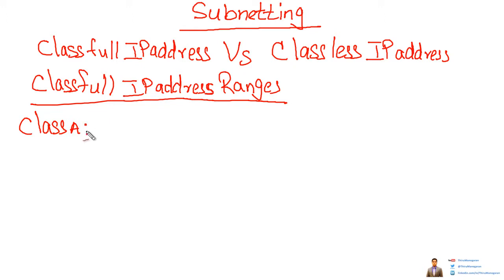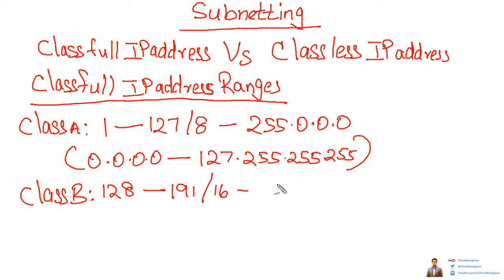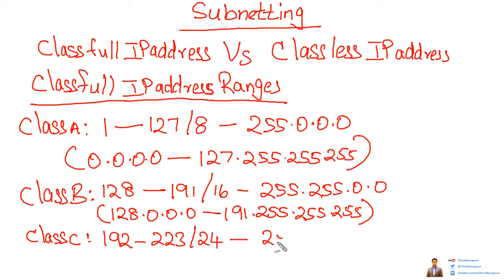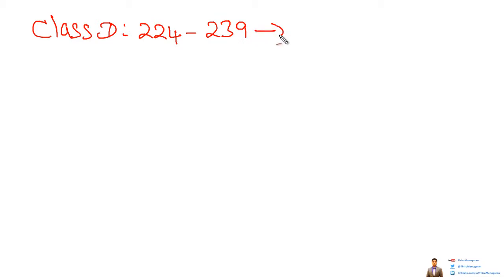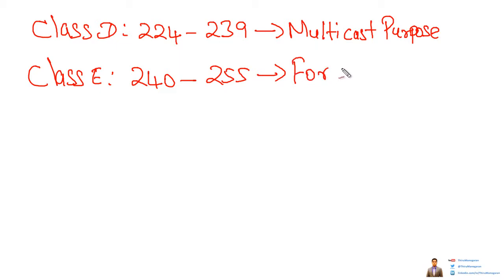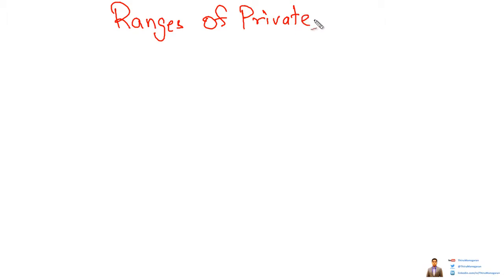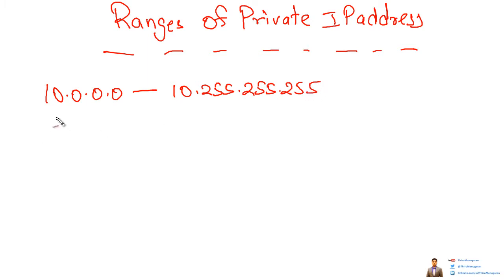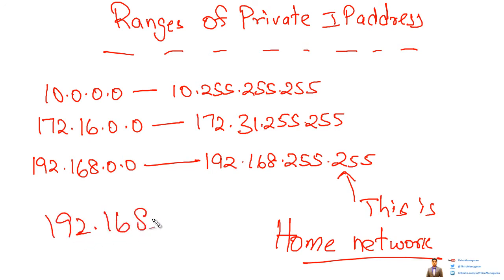Subnetting Part-1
Subnetting Tutorial Part-1